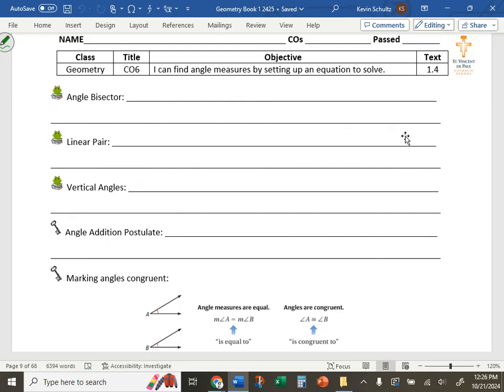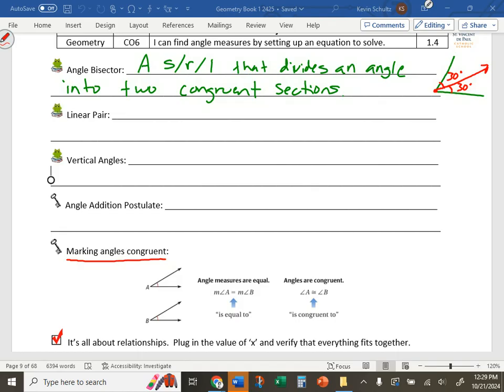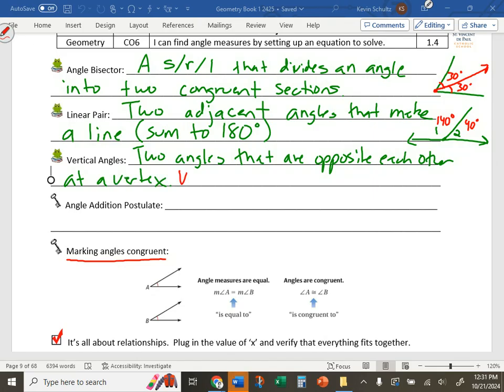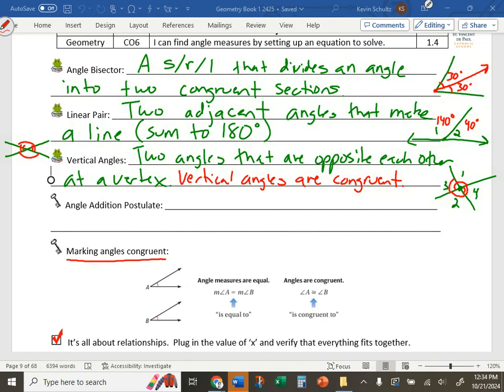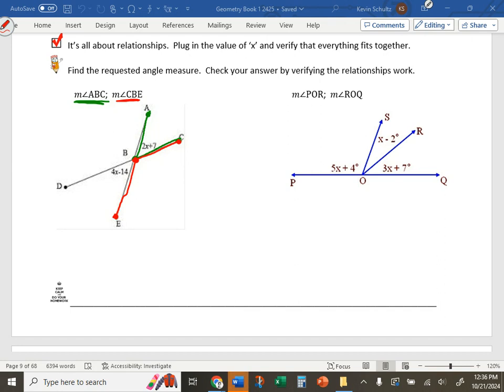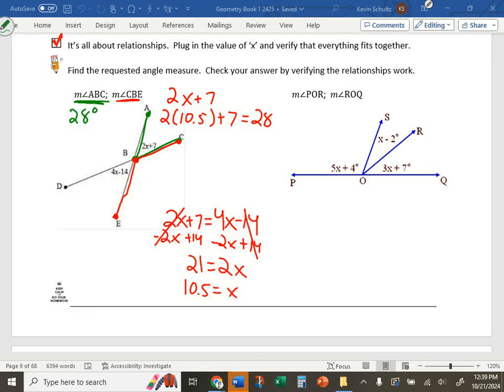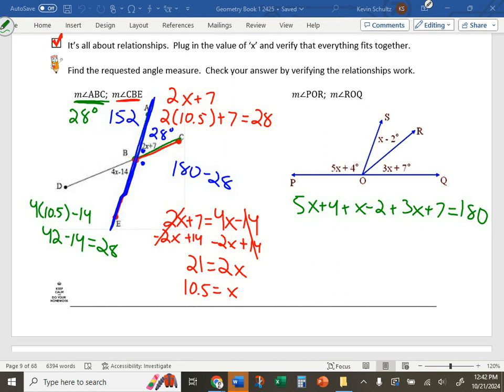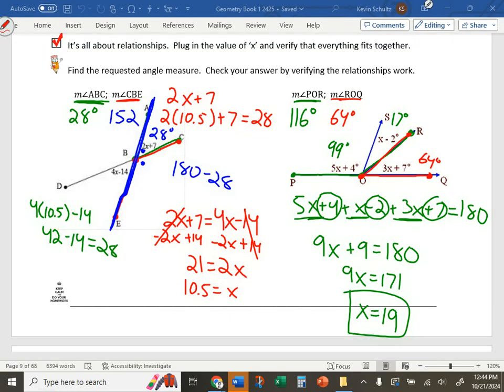Geometry 10/21/24 CO6...Identifying Angle Relationships